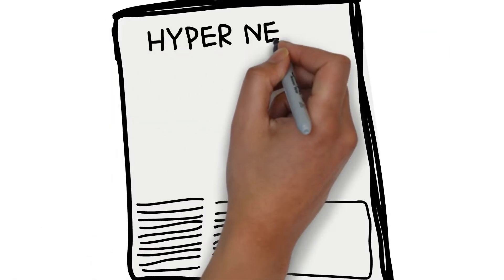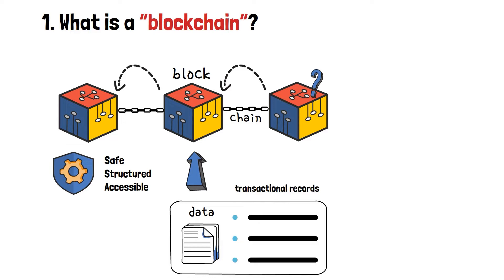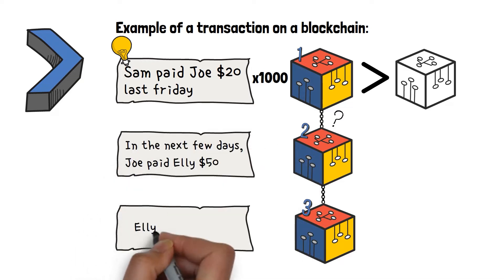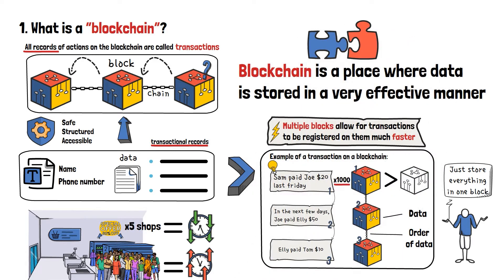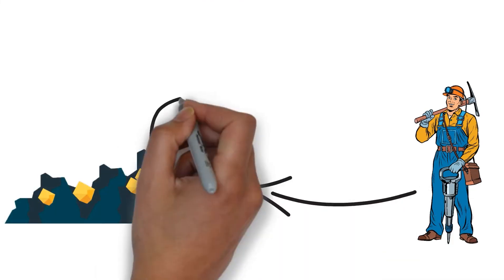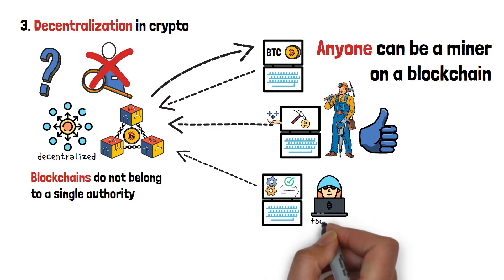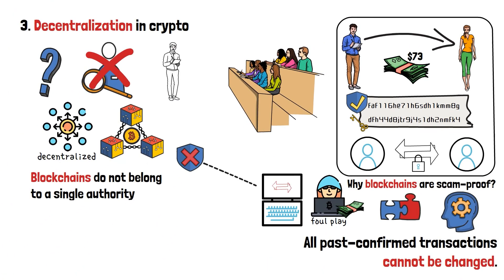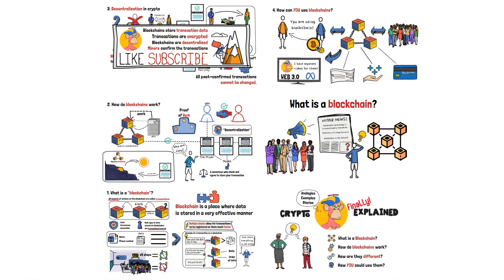What is Blockchain? (Animated Examples + Explanation)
Blockchain is a virtual database, where data about various actions and assets is stored - from payments to exchanges, and many other transactions in between. At the moment, blockchains are predicted to become an integral part of our daily lives.

Because blockchains are incredibly efficient when it comes to storing data - and a lot of it - the technology is expected to be adopted by pretty much every industry in the future. In this video, you will learn about how blockchains work, what kind of data can be stored on a blockchain, and why they are so safe when it comes to fraud - all explained with simple examples and without any technical jargon!

Video Time Table:

0:00 Introduction to What is Blockchain
0:56 What is a Blockchain?
5:26 How do Blockchains Work?
7:53 Decentralization in Crypto
11:29 How Can You Use Blockchains?
12:24 Wrap-up: What is Blockchain?